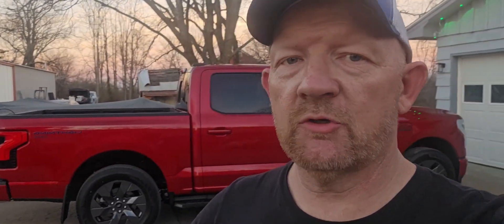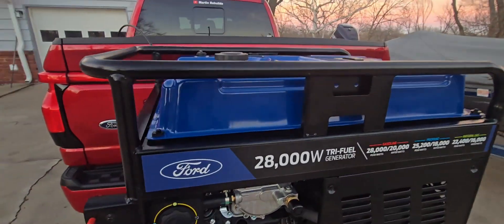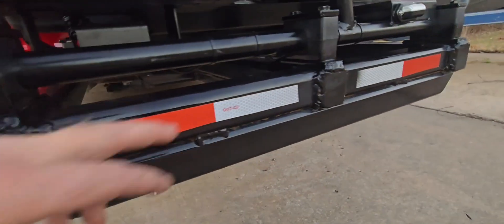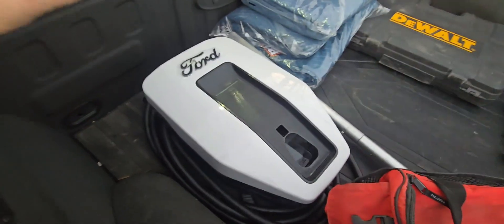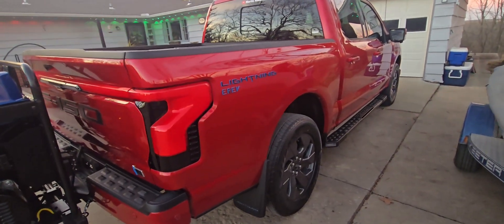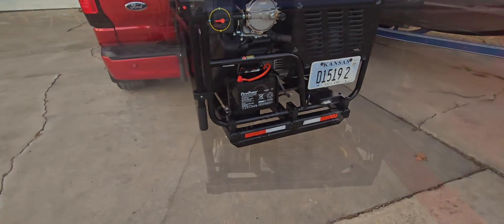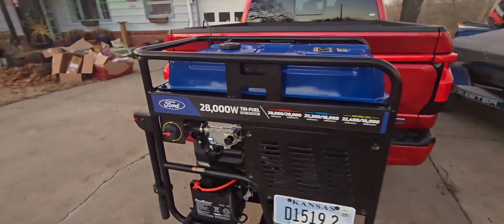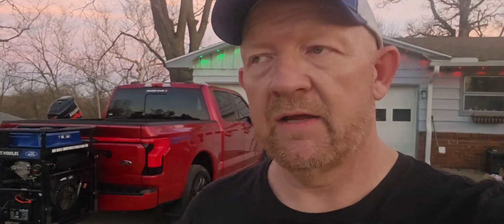500 Mile Range Ford Lightning!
Introducing Everdrive. Make your F150 Lightning charge while driving up to 500 miles depending on your model. Coming Q2 of 2026. More to come!